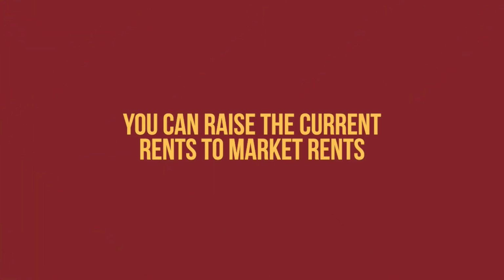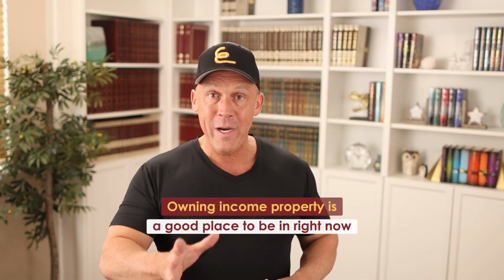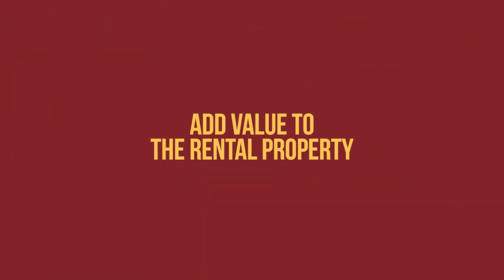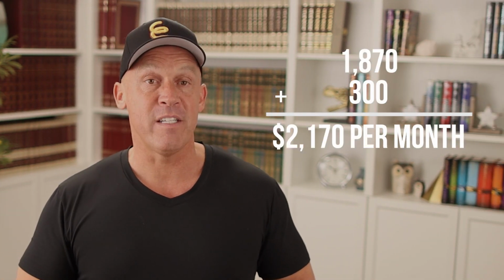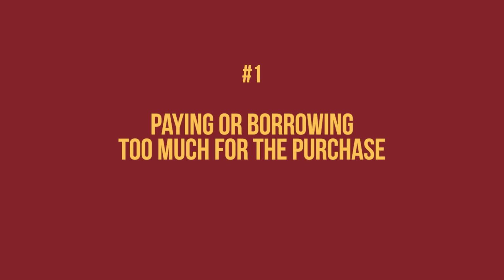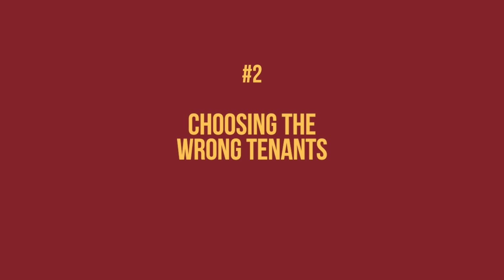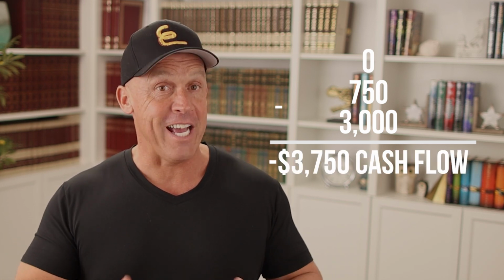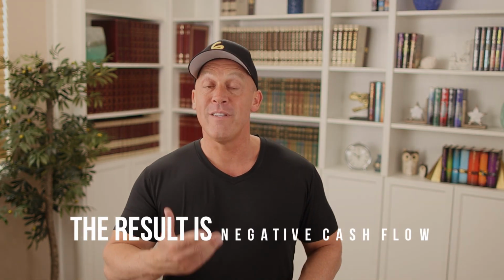What Does Cash Flow Mean In Real Estate